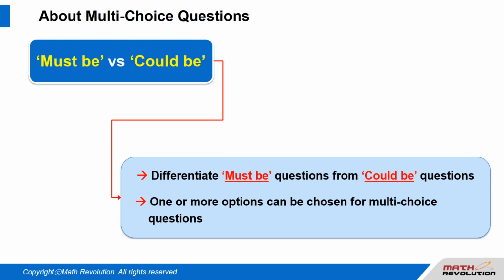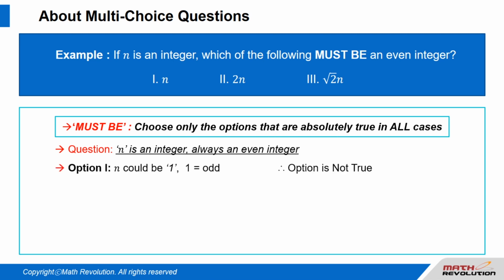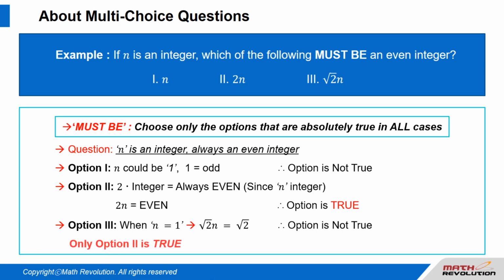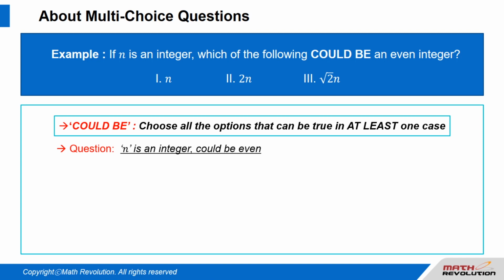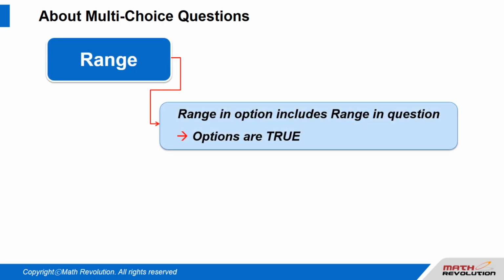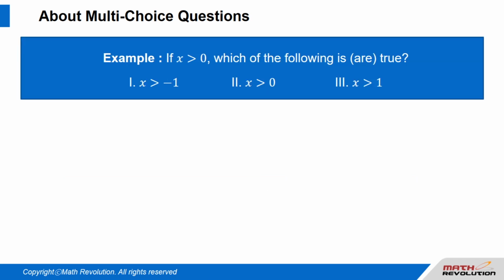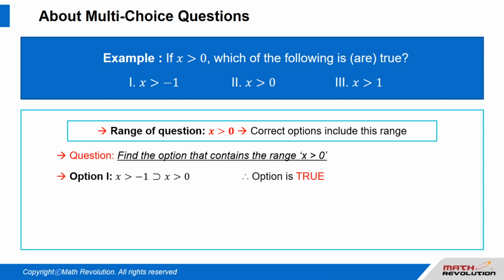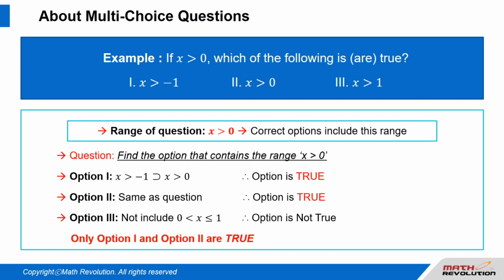E15. About Multi-Choice Questions